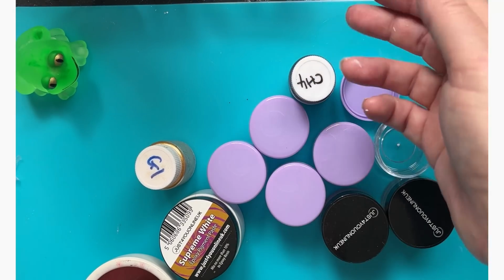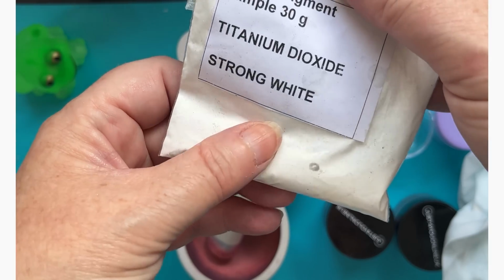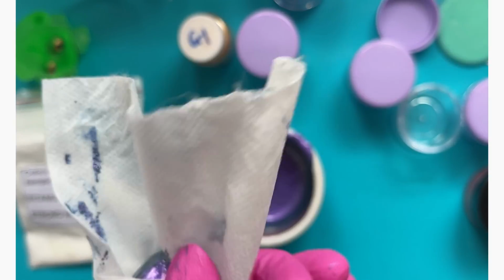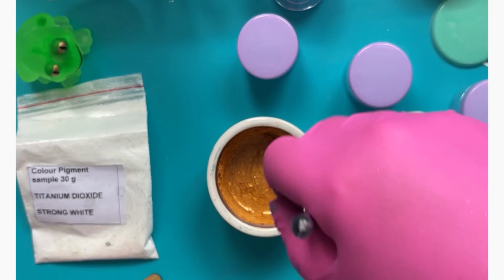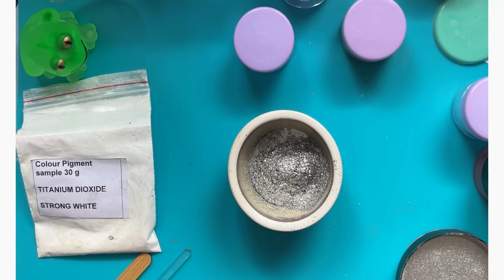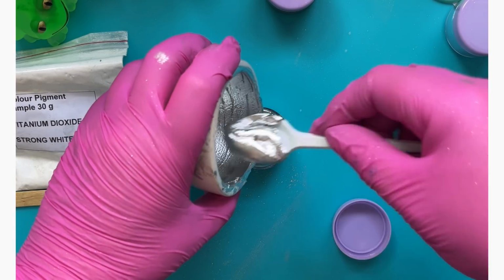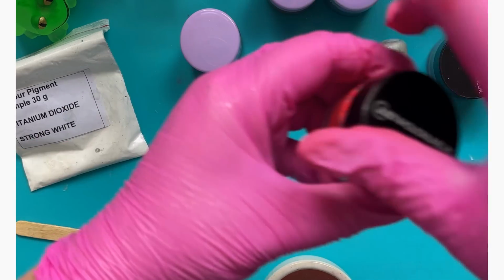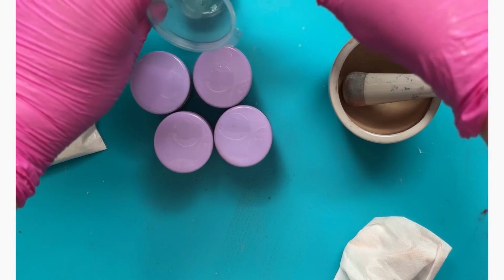Want Pigment Paste Like a PRO? Watch This Now! | Ep.129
By popular demand - one of the most relaxing  jobs in the craft room :)  Mixing Mica powders and pigments into  pastes for use with epoxy resin.

Credit to Sherry Vegas for the pestle and mortar idea and the pne part only approach, that is a  real game changer

MY STORES
• MiniScenes.co.uk

Discord Server for anyone who wants to talk crafts with me and other crafters

Pestle & Mortar : UK USA
Micas and Pigments :
Just4YouOnlineUK.Com

MORE FAVE PRODUCTS
UK Links
Purple Silicone Mat
Heat Mat Kit
Epoxy Resin : Just4YouOnlineUK.com
Isopropyl Alcohol
UV Resin : Just4YouOnlineUK.com
UV Resin Starter Kit
Resin Pigments
Chameleon Powders
Nail Art Mica Powders
Glitters
Mylar Flakes
Face Mask
Blow Torch
Mould Making Frame
Silicone Rubber for Mould Making
Silicone Release Spray
Clip On UV Lamp
Let's Resin UV Lamp
LED Light Strings
Jewellery Tools
Silicone Mixing Pots
Mini Drill
Wonder Wipes
Nitrile Gloves

USA Links
Purple Silicone Mat
Heat Mat
Epoxy Resin
Isopropyl Alcohol
Gloves
UV Resin : Just4YouOnlineUK.com
Chameleon Powders
Lets Resin Large UV Lamp
Silicone Mixing pots
Nitrile Gloves;